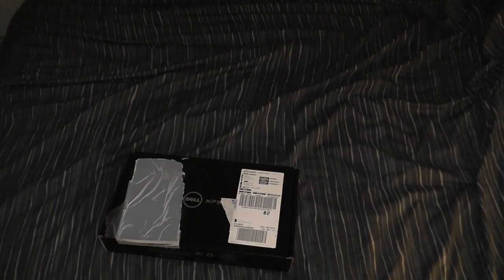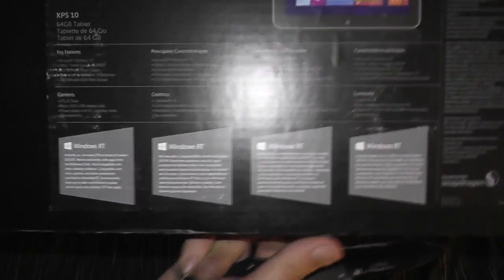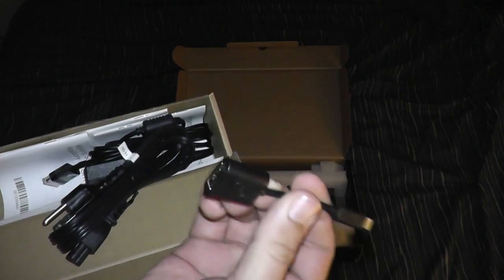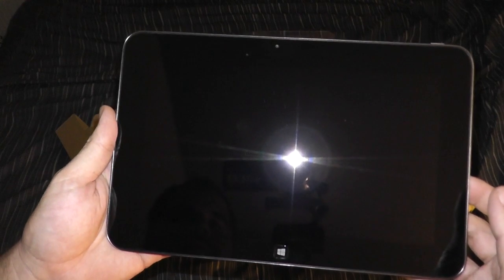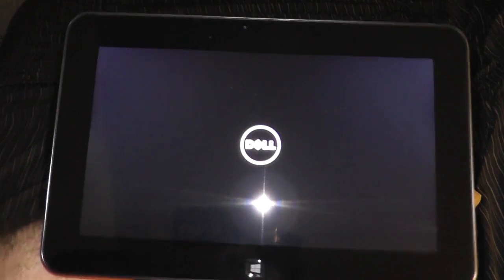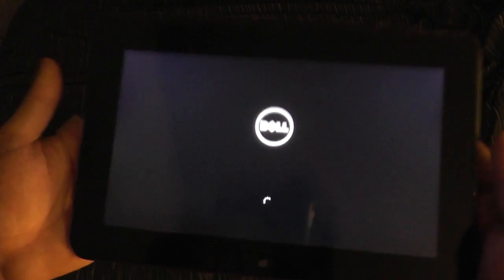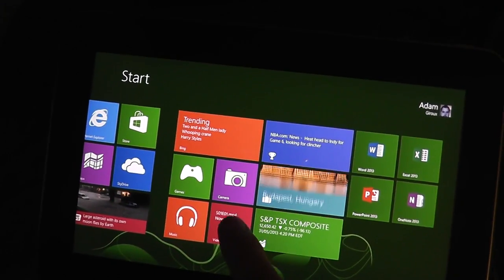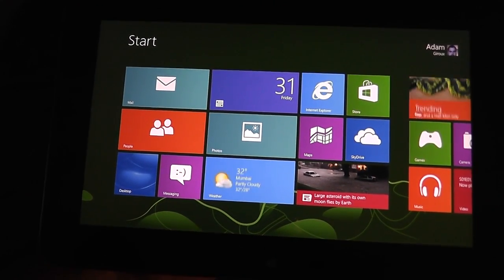Dell XPS10 Windows RT Tablet - Unboxing and Test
Dell XPS10 Tablet running Windows RT.  Unboxing and test run

S4 Snap Dragon 1.5GHZ Dual Core
2GB DDR3 Ram
64GB SSD
Windows RT